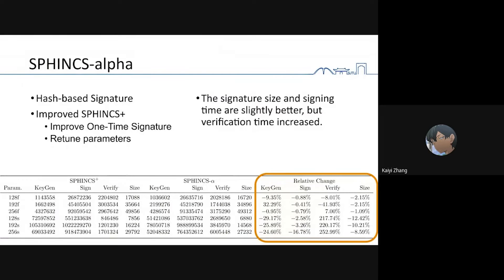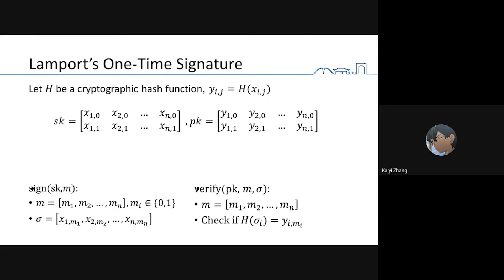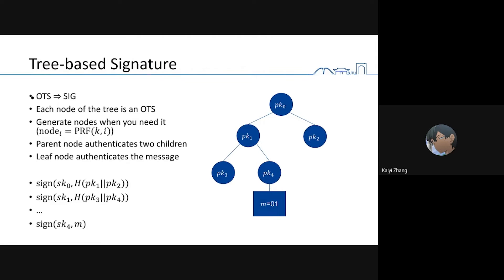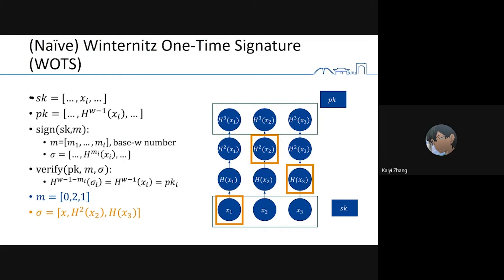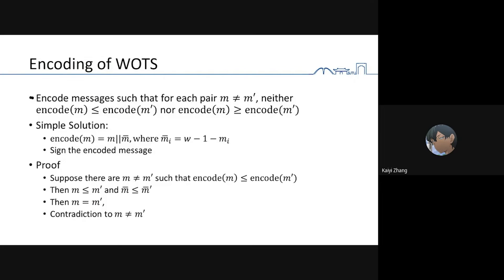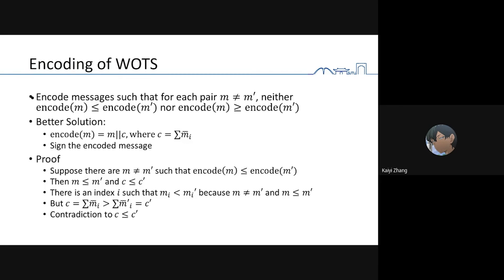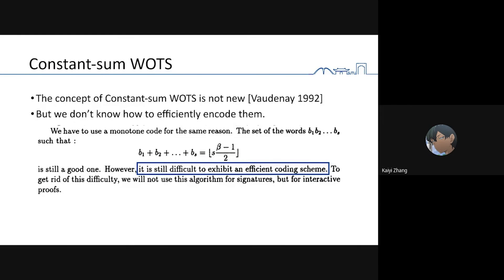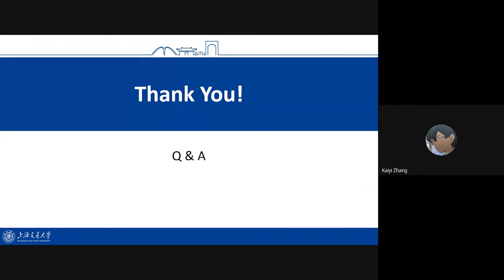PQC Scheme: SPHINCS-alpha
Presenter: Kaiyi Zhang